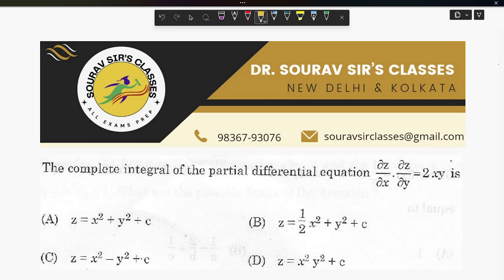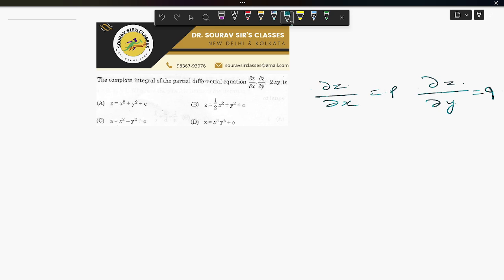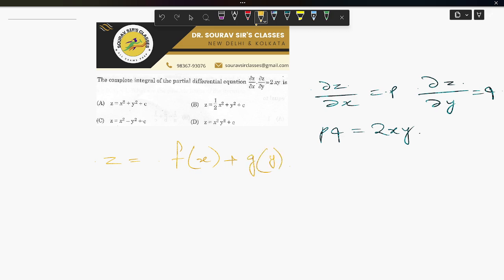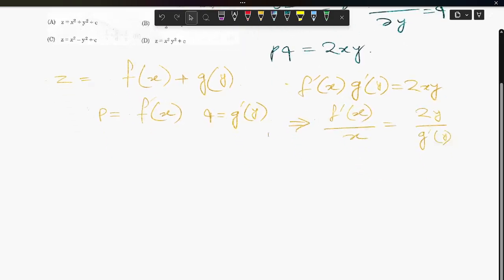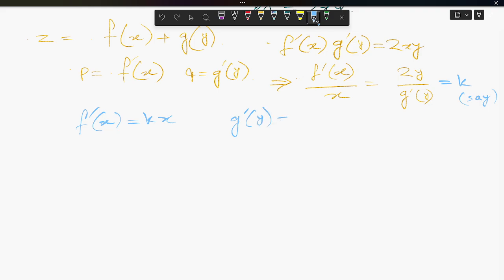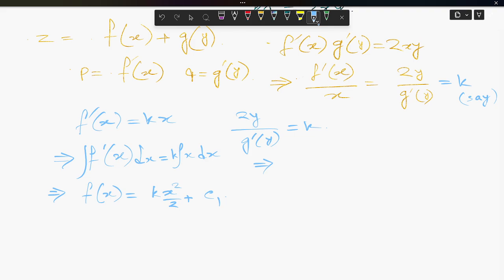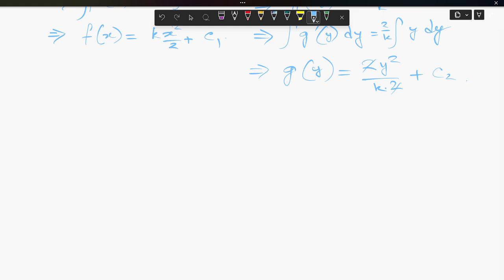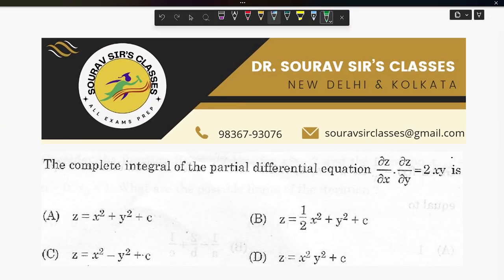PUMDET 2024 | Question 33 | Complete PDE Solution with Step-by-Step Explanation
Description:

Looking for a detailed and easy-to-understand solution for **PUMDET 2024 Question 33** on **Partial Differential Equations (PDEs)?** You’ve come to the right place! In this video, we break down the complete solution with a clear step-by-step approach, ensuring that every concept is explained in a structured and simplified manner.

Partial Differential Equations (PDEs) are an important part of advanced mathematics, and mastering them is essential for students preparing for **Presidency University Master’s Degree Entrance Test (PUMDET) 2024.** Many students find PDEs challenging, but with the right explanation and problem-solving techniques, you can easily improve your understanding and performance in exams.

In this video, we cover:
✅ A structured **step-by-step breakdown** of **PUMDET 2024 Q33**
✅ **Concepts and techniques** needed to solve PDEs efficiently
✅ **Common mistakes** students make while solving PDEs and how to avoid them
✅ **Proven methods** to tackle PDE problems quickly in competitive exams

If you are preparing for **PUMDET 2024**, this video will help you strengthen your grasp of PDEs and improve your problem-solving skills.

- **Expert Explanation:** Our in-depth approach ensures you understand every aspect of PDEs.
- **Time-Saving Techniques:** Learn how to solve PDE problems quickly and accurately.
- **Exam-Focused Content:** Tailored specifically for students preparing for PUMDET 2024.

00:00 – Introduction to the Problem
00:45 – Understanding the Given PDE
02:10 – Step-by-Step Solution Approach
05:30 – Common Errors & Important Tips
06:45 – Final Answer and Conclusion

📞 Need Further Assistance? We’ve Got You Covered!
At **Sourav Sir’s Classes**, we provide **comprehensive coaching** for **PUMDET and other competitive exams** with **detailed explanations, live doubt-clearing sessions, and high-quality study material.** If you’re serious about cracking PUMDET 2024 and securing admission into Presidency University, **join our expert-led coaching sessions today!**